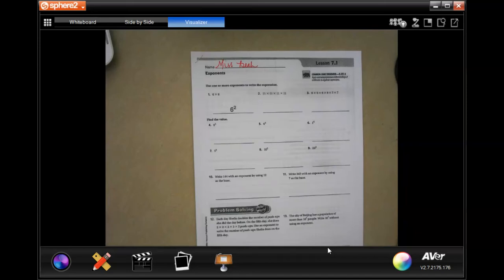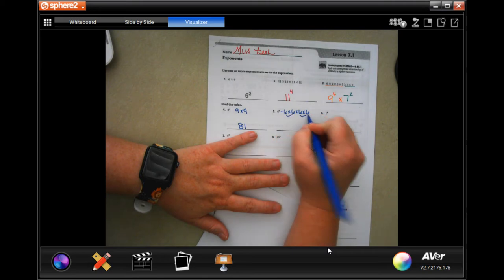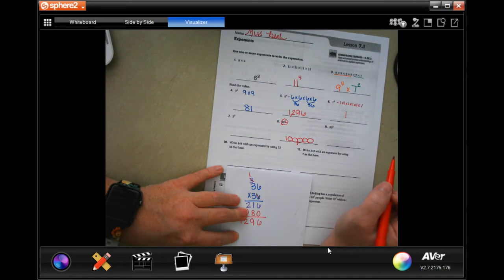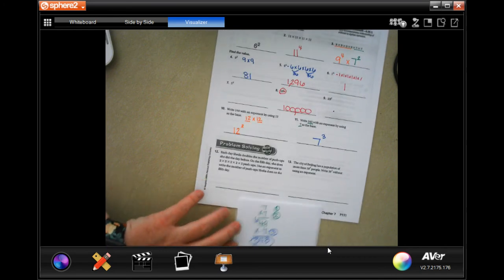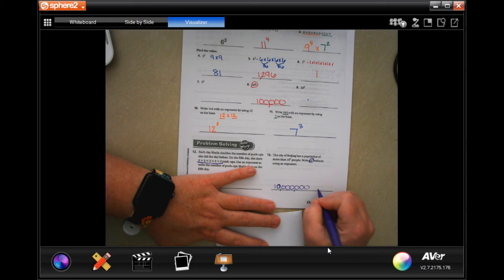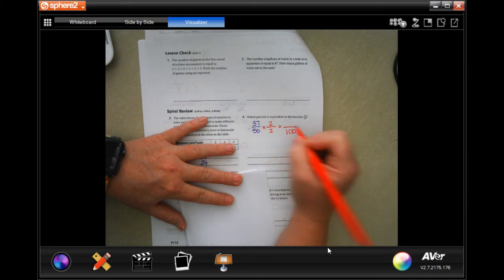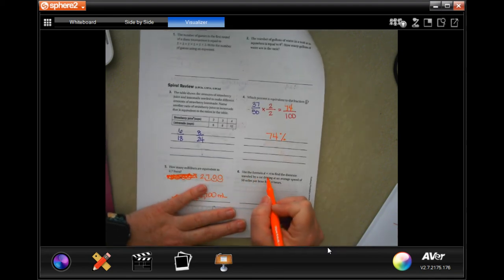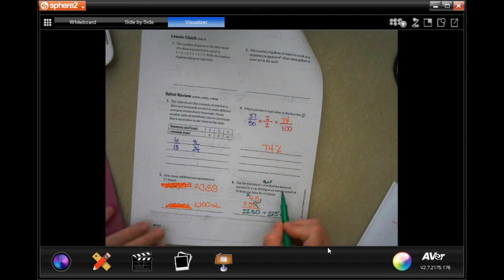6th Grade 7.1